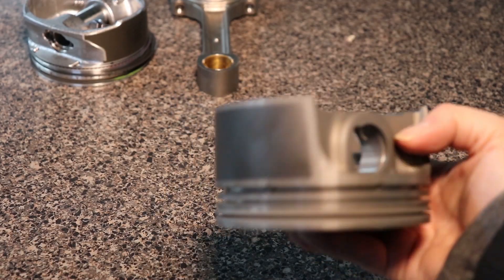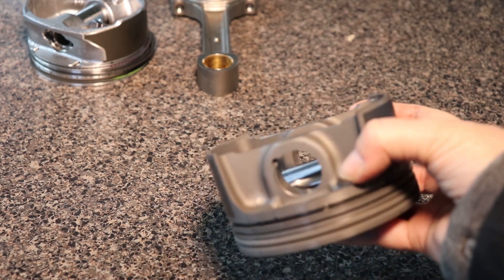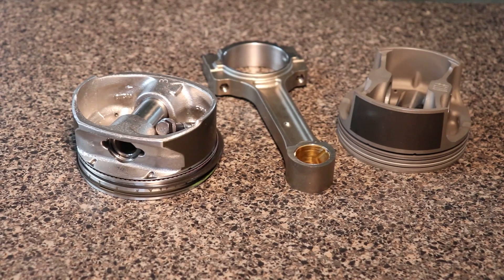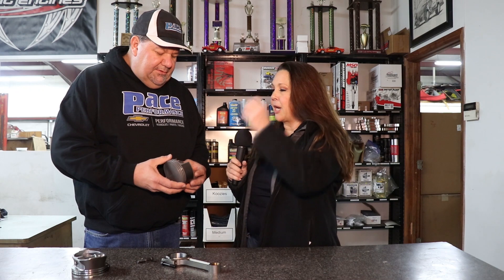The Latest on CT525 Engine Changes with Don Blackshear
There have been some changes to the GM CT525 engine recently.  We got the chance to catch up with Don Blackshear to get the details of the changes.  Check out the video to learn more.

If you’re ready to pick up a CT525 engine, you can find them on our